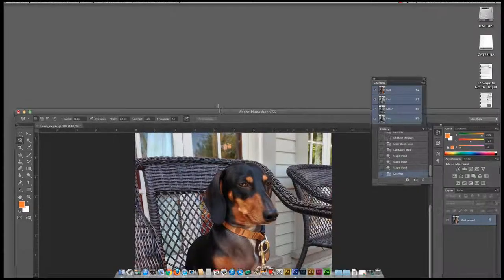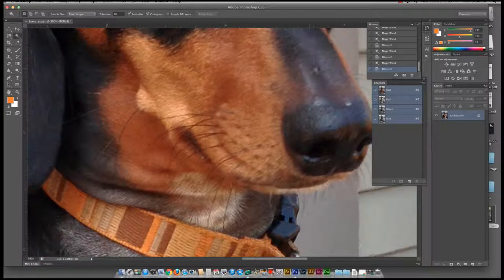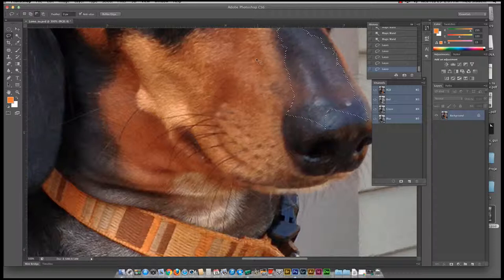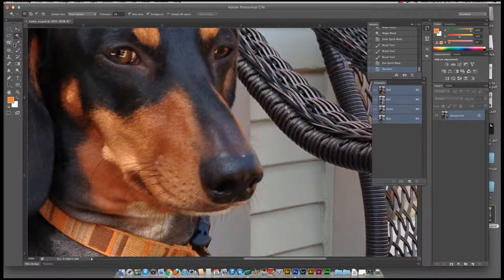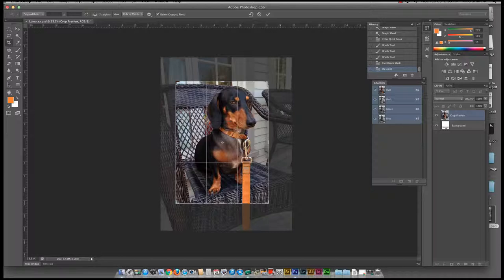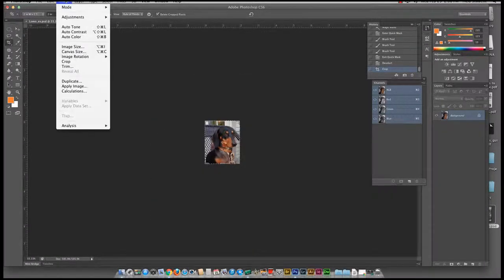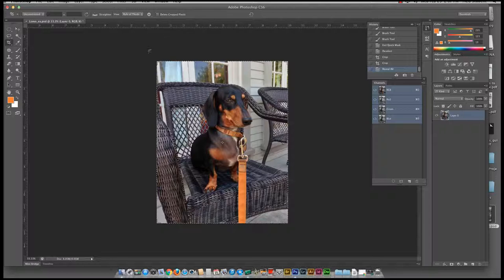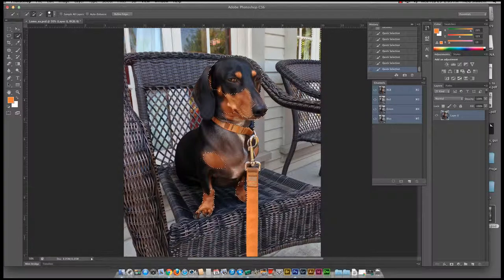Selection tools in Photoshop